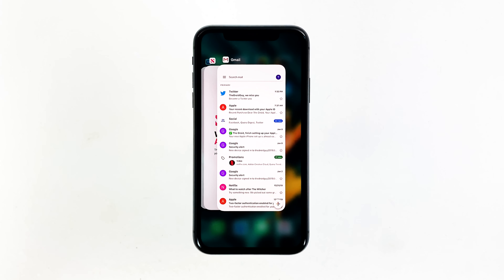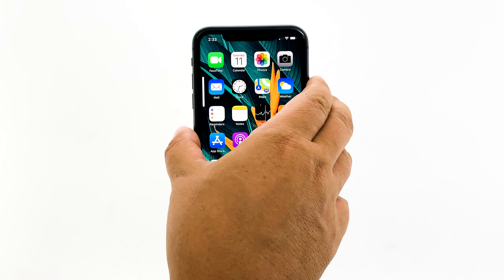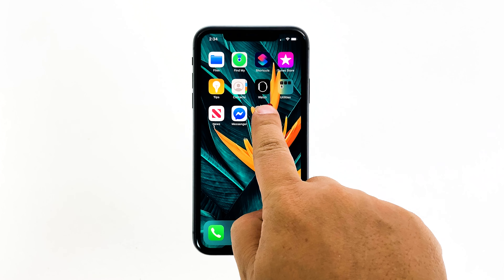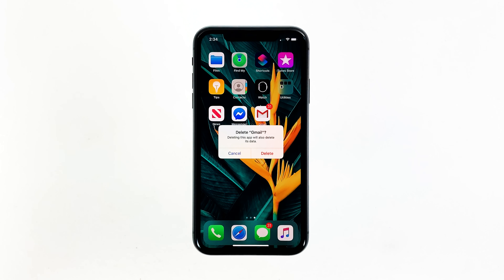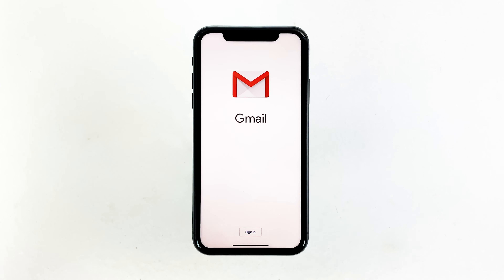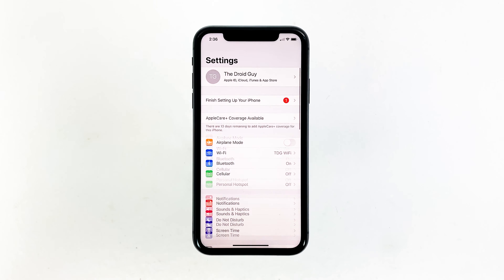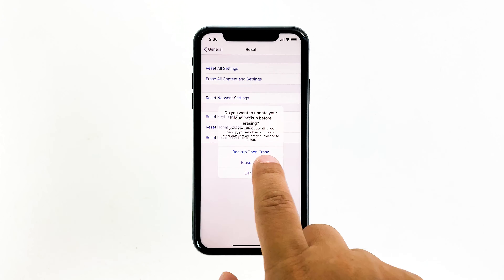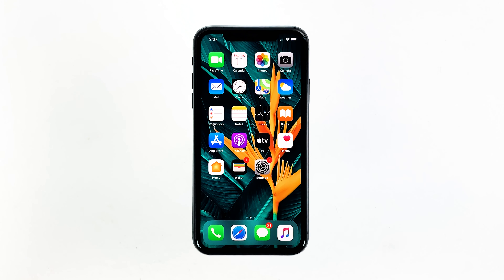How to fix Gmail app not working on iPhone 11 Pro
When it comes to email processing, Gmail emerges among the most trusted and widely used platforms to date. Aside from being a stable platform, it also offers the key features and user-friendly interface for easy navigation. Even so, there are still some instances when random errors would interfere with the application and then you would just realize that something went wrong because Gmail app is not working on your iPhone.